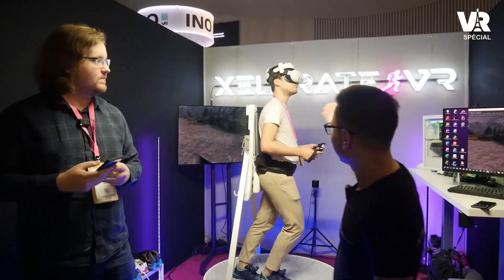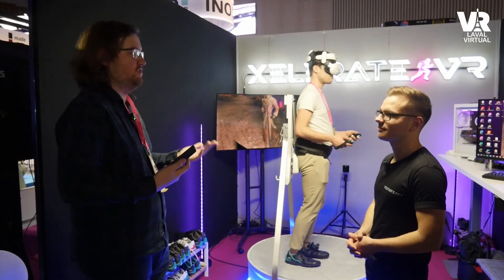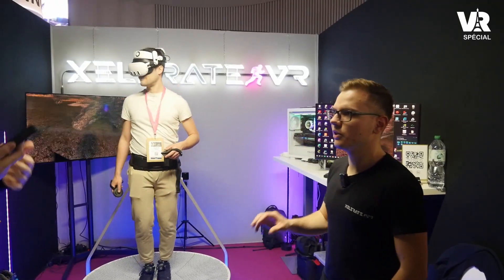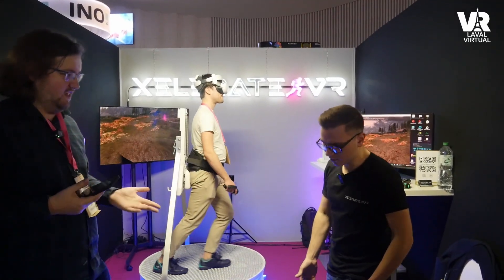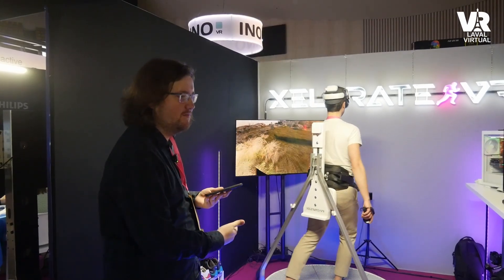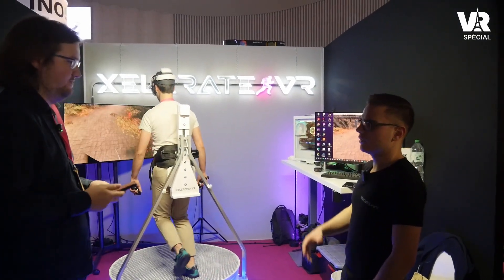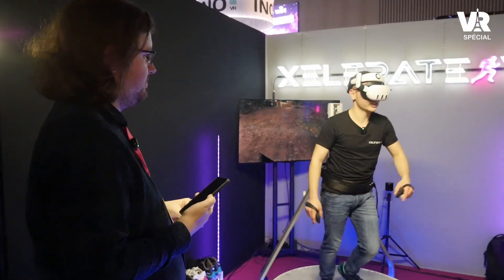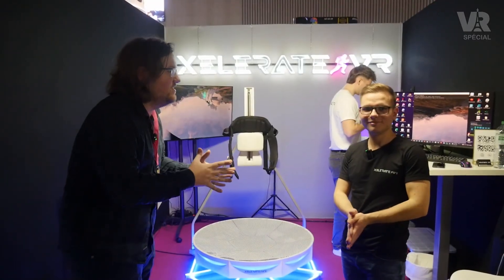XelerateVR – A Real Treadmill to Walk (and Jump) in VR! | Laval Virtual 2025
Walk, run, jump in virtual reality just like in real life!
At Laval Virtual 2025, XelerateVR showcased its next-generation omnidirectional treadmill: a platform made of rolling ball bearings, offering natural, smooth movement without plastic friction.

It also relies on 3D reference tracking to accurately detect movement intent—even at the very start of your step, when your foot is lifted off the ground and traditional 2D systems fail to register motion.

Welcome to FrenchVR, the channel dedicated to French-speaking virtual reality experiences.
Interviews, events, entertainment… if you love VR, you’re in the right place!